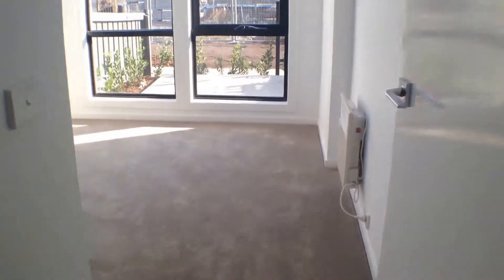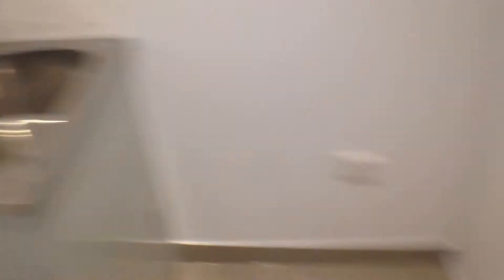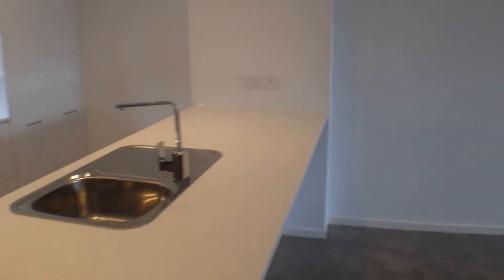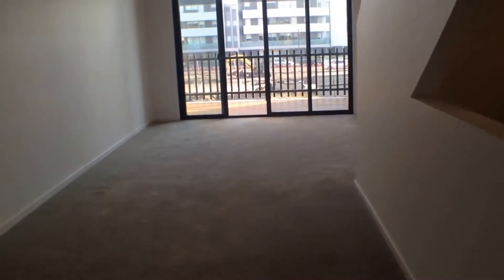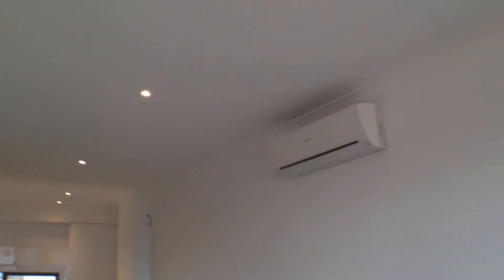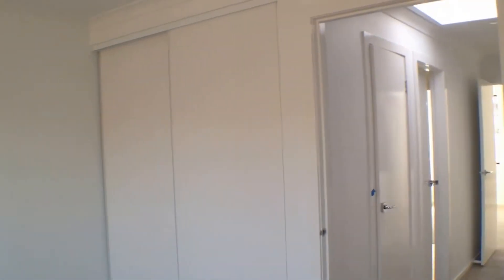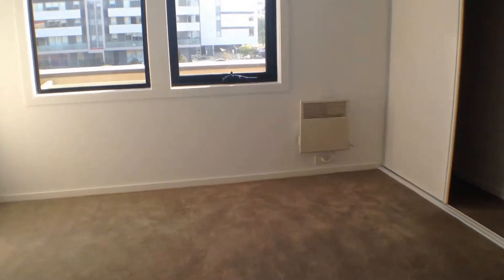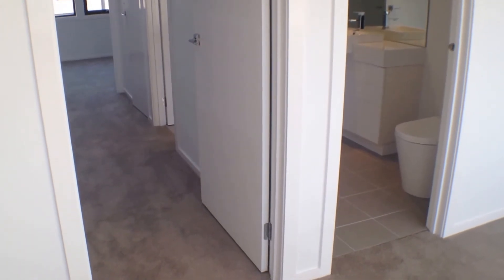Rental Property in Melbourne: Maidstone Townhouse 3BR/2BA by Melbourne Property Managers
today for more information on our professional Melbourne property managers. today! You can also call us or visit our office at

This three-story townhouse is one of our available Melbourne rental properties. This townhouse features three good-sized bedrooms, two are located in the topmost floor and one secondary bedroom is in the first level. All comes with built-in wardrobes. In the second level of the home is the large, open plan living area/dining area and kitchen, which leads out to the nice-looking balcony. The living area has a reverse cycle heating and cooling system. The kitchen has a stone bench tops, kitchen island dishwasher, oven, and plenty of cupboard space. In addition to one secondary bedroom there is a separate laundry area in the first level, as well as a bathroom. The single car garage is oversized and also has internal access.

Ever imagined yourself living in one of our wonderful Melbourne rental properties? and give our professional Melbourne property managers a call today! Know someone who might be interested in this rental property in Melbourne, instead?

Experience professional Melbourne property management with us at Melbourne Real Estate! or learn more about Melbourne property management